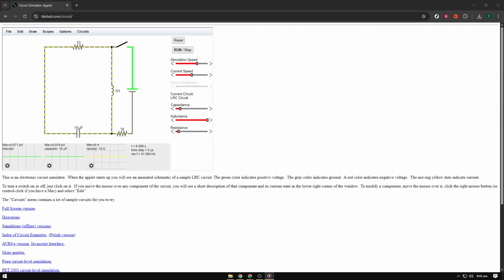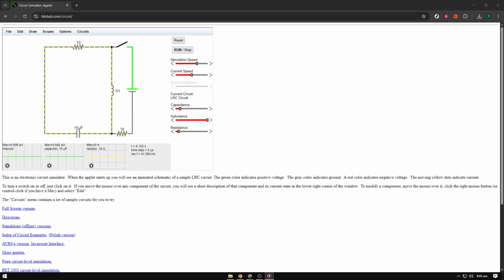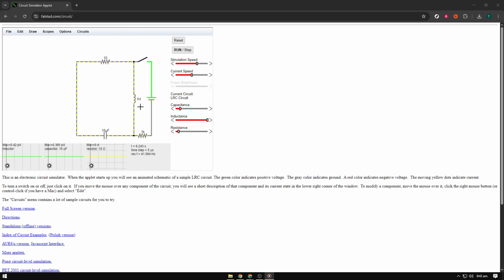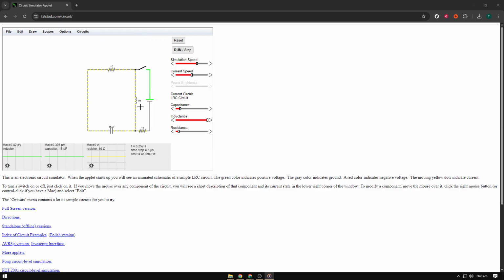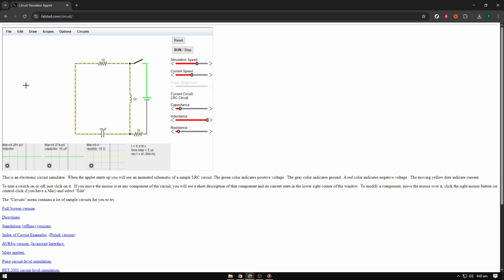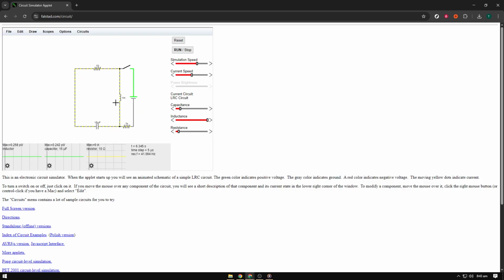How To Zoom And Flip In Falstad (2026 Guide)